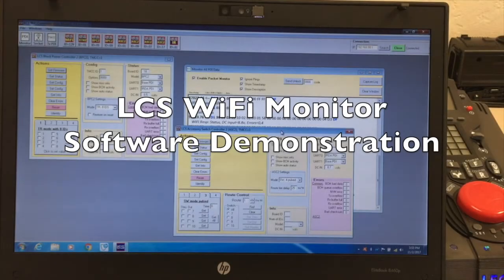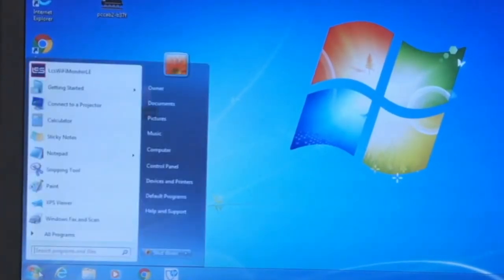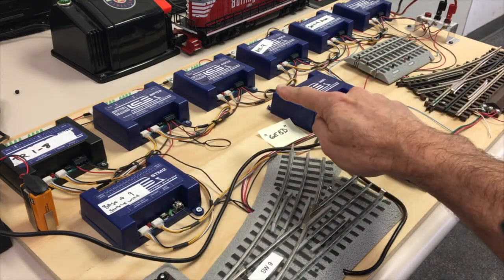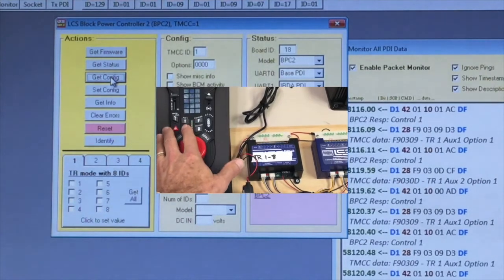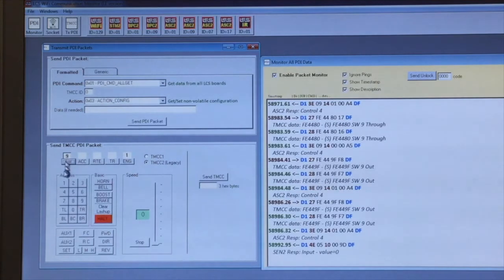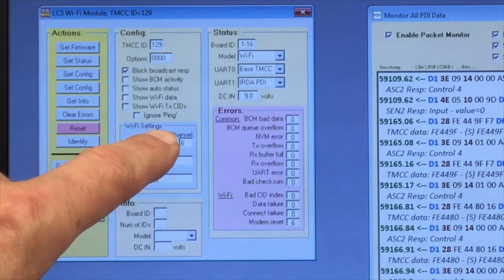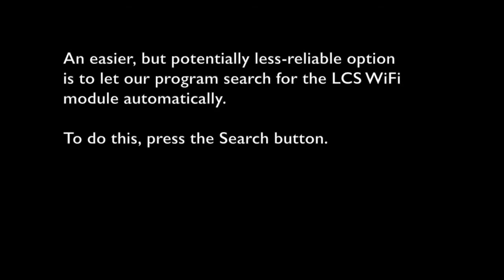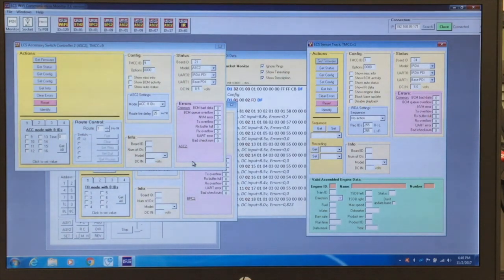LCS WiFi Monitor LE - Software Demonstration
Lionel's latest "How To" video featuring the LCS Wifi Monitor LE Program.  Our Engineering team walks you through a detailed technical look into the program and usage.